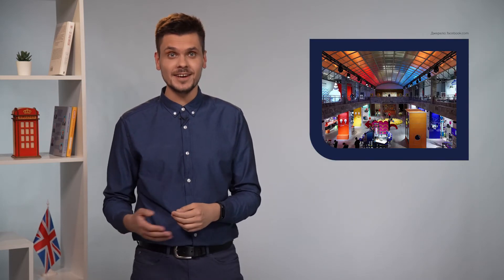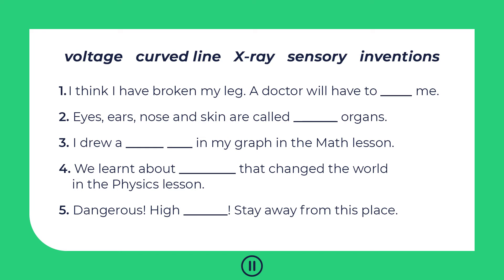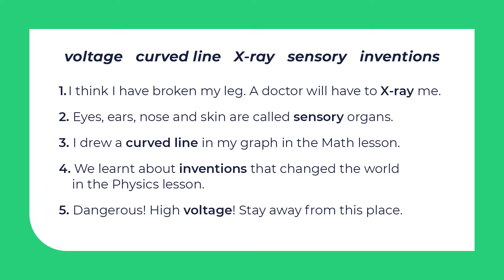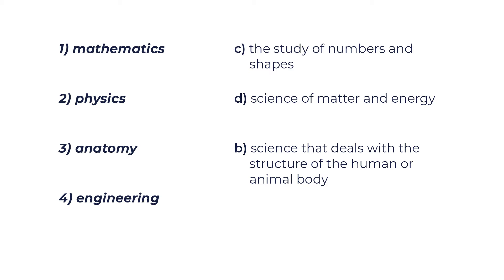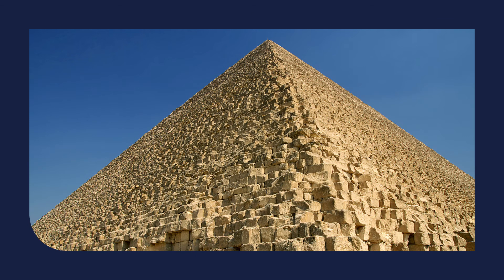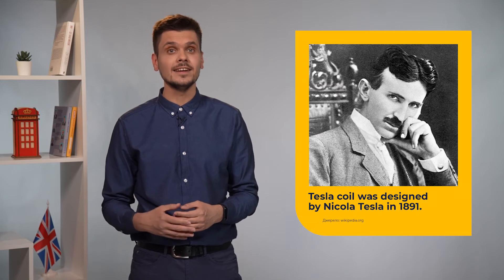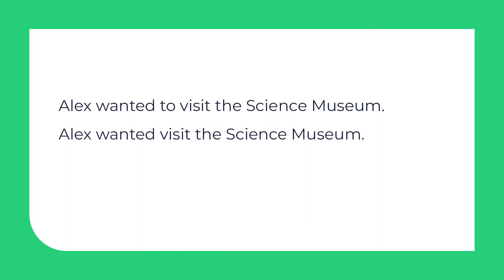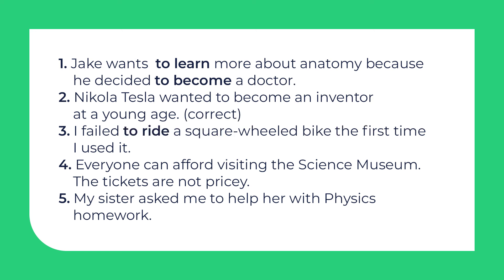9 клас. Англійська мова. Visiting the science museum. Infinitive